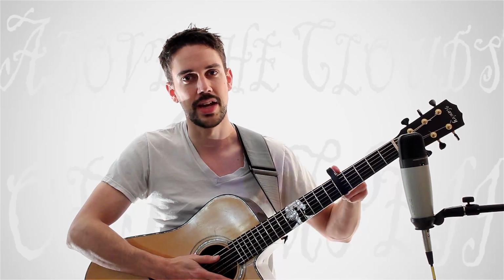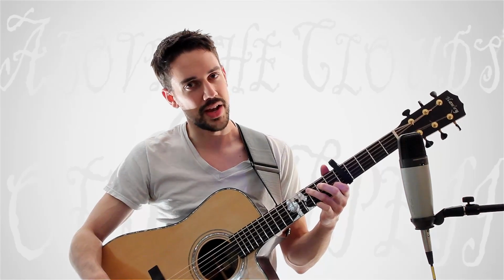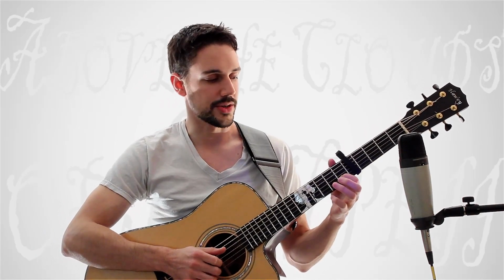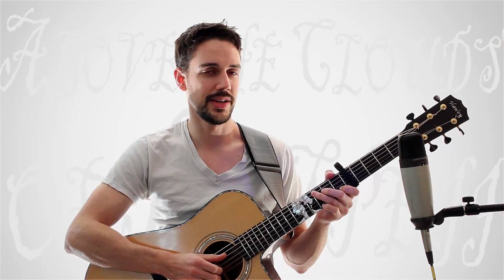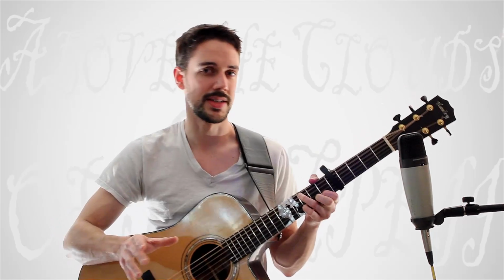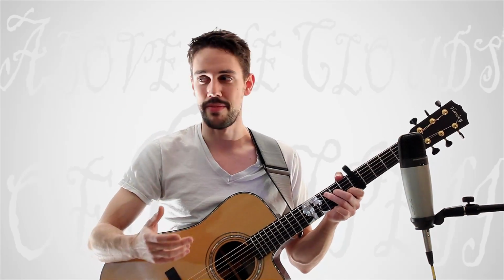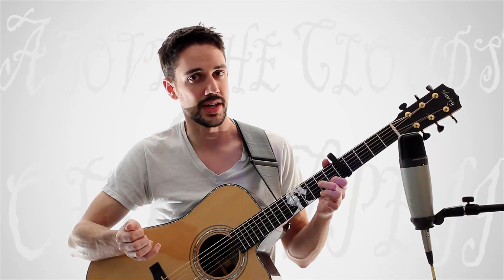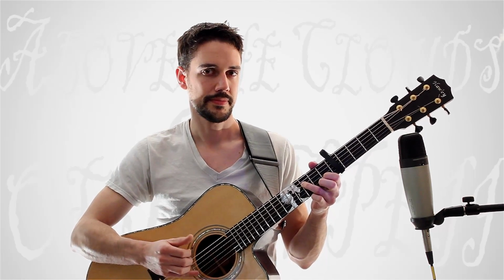Let's Learn: Above the Clouds of Pompeii - Bear's Den (finger picking) (guitar lesson)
This week on Let's Learn, we have a look at "Above the Clouds of Pompeii" by Bear's Den. This time, we forgo the usual thing of learning by ear, since there are only four chords in this tune. Instead, we're getting our fingers busy with some saucy picking.

If you're new to the series, it features me learning songs for the first time on camera and describing my thought process as I go. Hopefully, these videos will help people with learning specific songs, as well as give people an idea of how they might approach learning a song on their own.